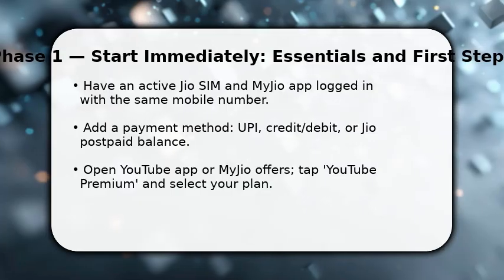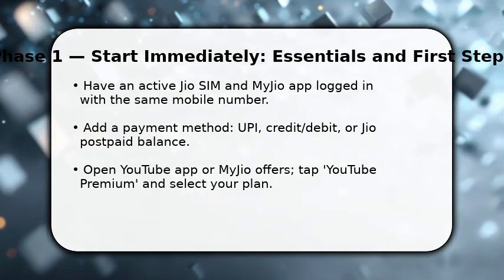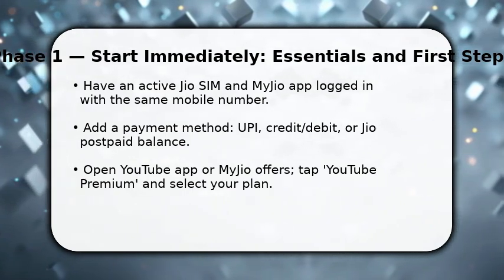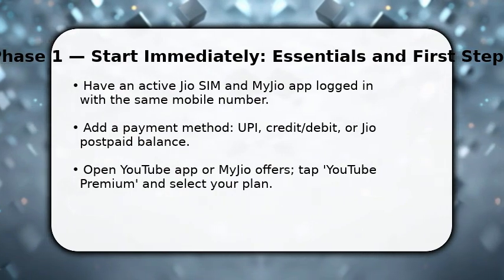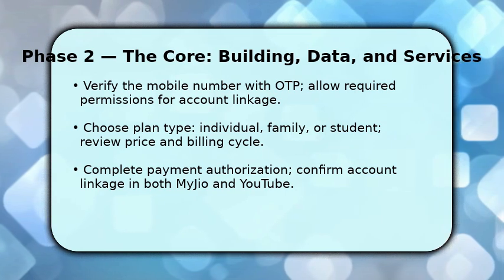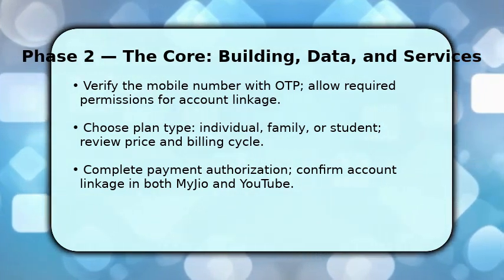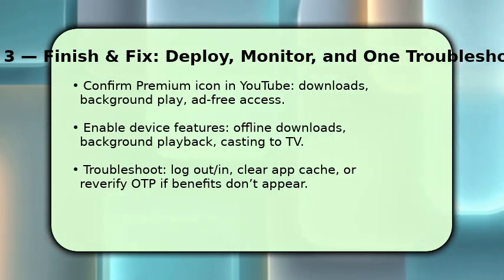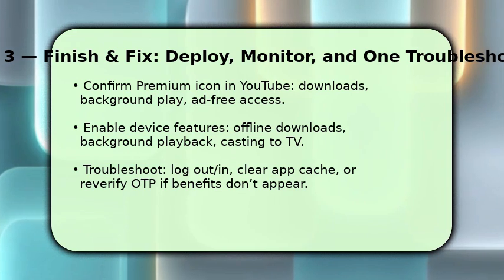How to Use Jio Youtube Premium - Full Guide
How to Use Jio Youtube Premium - Full Guide | 🔒 Surfshark VPN Deal — Stay private and secure. $1.99/mo + 3 Months Free ▸

Dive into the world of Jio YouTube Premium and unlock a premium viewing experience with exclusive content. This comprehensive guide covers everything from account setup to enjoying ad-free streaming, discovering new channels, downloading videos for offline playback, understanding subscription options, and much more.

Jio YouTube Premium, YouTube Ad-Free Experience, Exclusive Content Access, Account Setup Guide, Offline Video Download, Subscription Options Explained